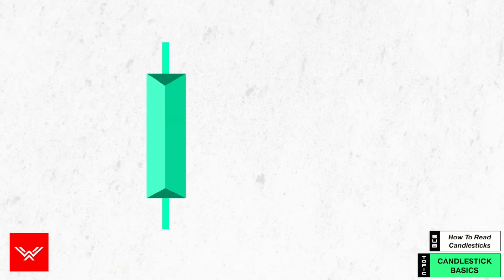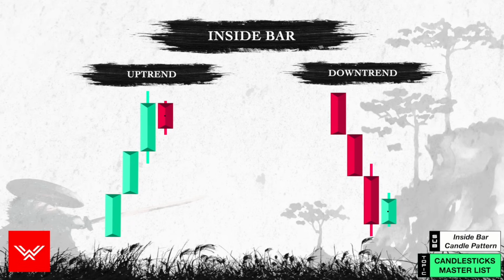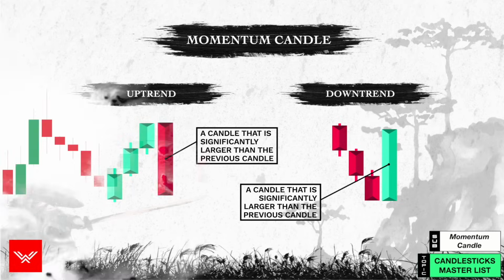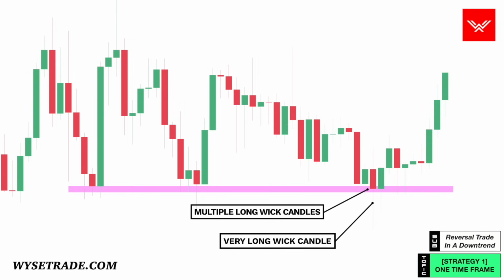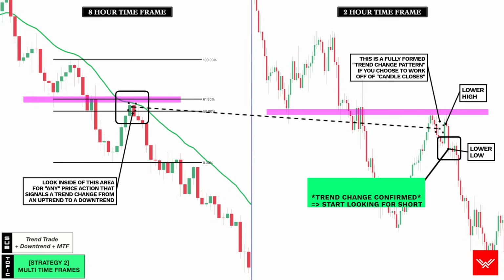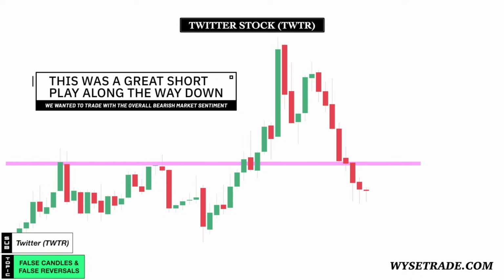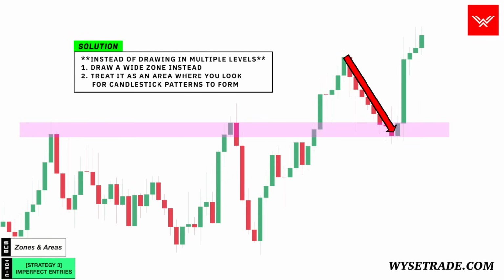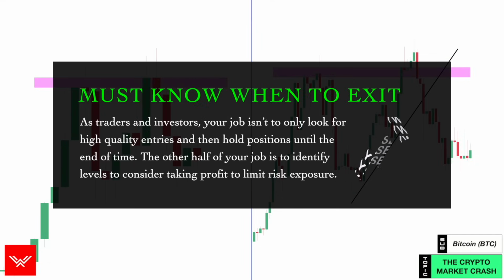Ultimate Candlestick Patterns Trading Course (PRO INSTANTLY)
In this video we show you the Wysetrade advanced candlestick patterns trading strategy. Candlestick patterns are used by many traders but are often used incorrectly. We combine all concepts from our past videos SO MAKE SURE YOU WATCH ALL OUR VIDEOS TO GET CAUGHT UP!